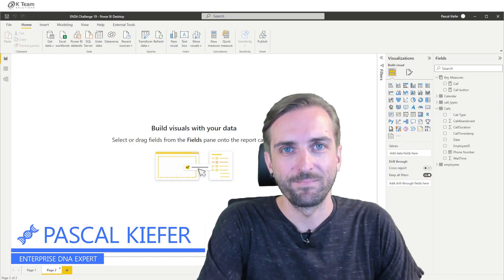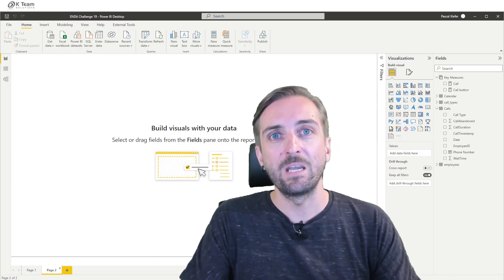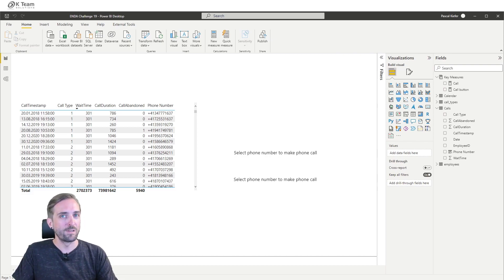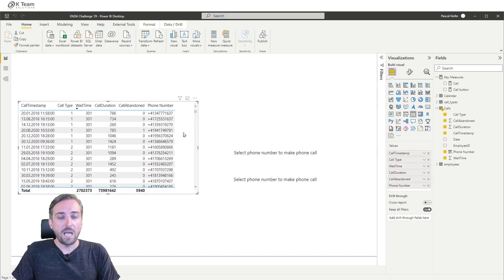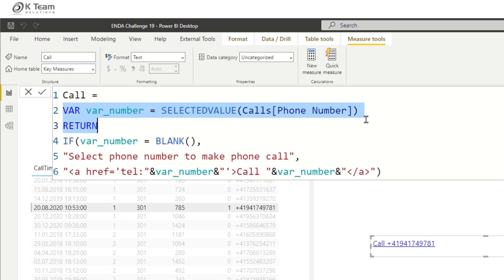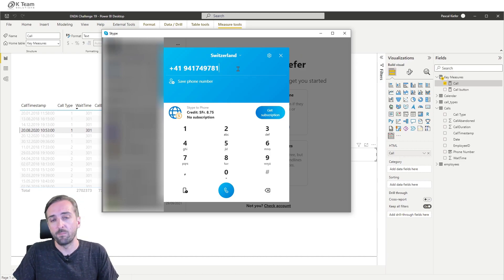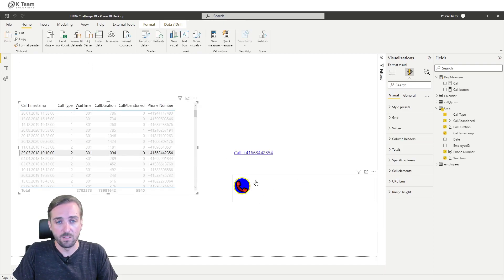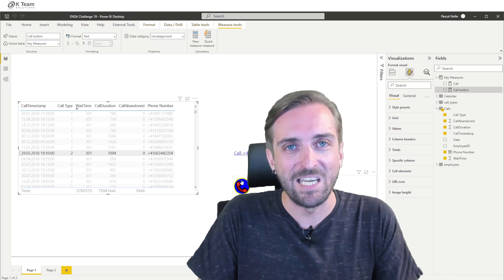How To Ace Your Power BI Challenge 19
IIn this video, Pascal is ecstatic to test out and share the report his team recently worked on for a real-life call center client and compare it against some of the entries for our Power BI Challenge 19. Pascal will be showcase and demonstrate how to develop specific requirements that lets the client be able to drill through all the way to the single phone call level by simply selecting a single call within the Power BI report.

Video Details
00:00 Introduction
01:00 Client requirement
01:58 Data set
02:26 Data model
03:40 Custom visuals
06:21 Call code
08:50 Call button code